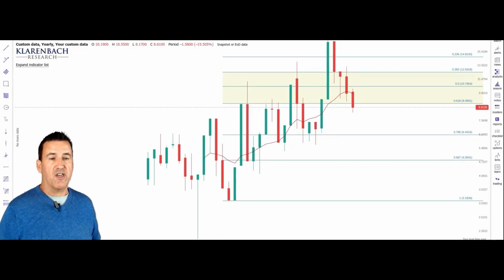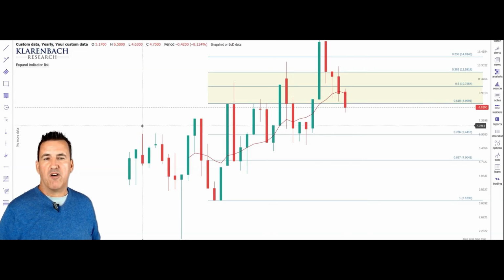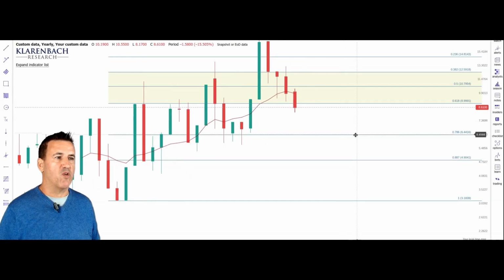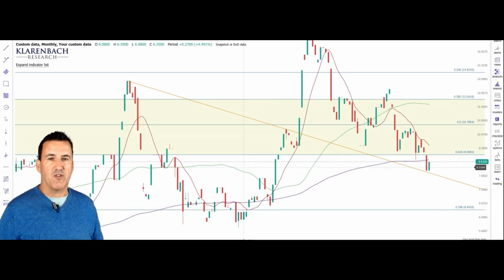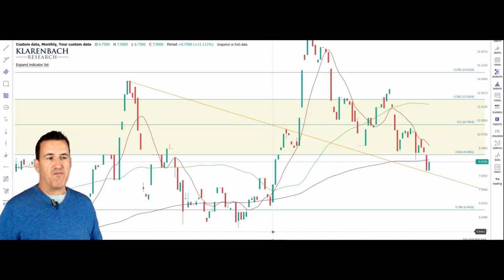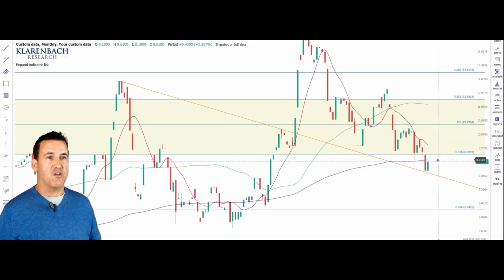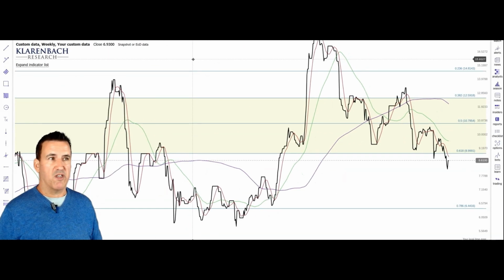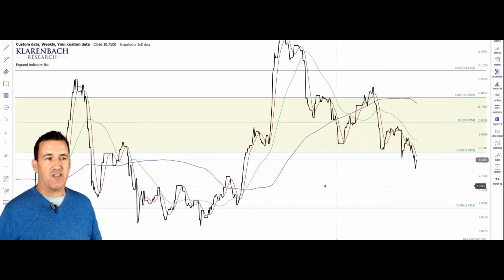Analyzing Yellow Pea Prices: Trends and Forecasts for 2025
Join Trent Klarenbach from Klarenbach Research as he dives into the latest trends in yellow pea prices as of August 14, 2025.

Utilizing the Klarenbach Price Index and various candlestick and line charts, Trent examines price movements, provides technical analysis, and discusses potential future trends in the Saskatchewan market.

With a focus on yearly, monthly, and weekly charts, Trent explores key price levels, resistance, and support to give you a comprehensive view of the yellow pea market.

00:00 Introduction and Today's Agenda
00:17 Understanding Candlestick Charts
00:41 Yearly Chart Analysis
01:27 Monthly Chart Insights
01:32 The Efficacy of Technical Analysis
02:17 Trend Lines and Support Levels
02:49 Green Pea Index Rally
03:15 Weekly Chart Observations
04:01 Final Thoughts and Advice